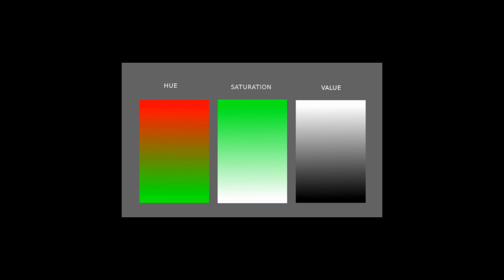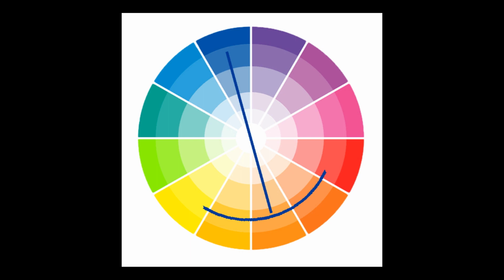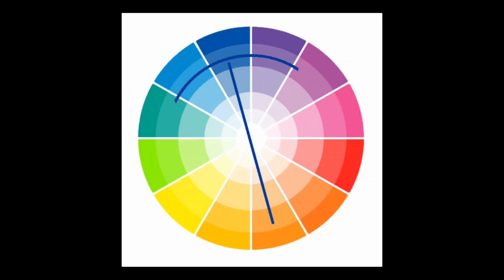Basic Color Theory for miniature painters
In which I share the deepest, costliest secrets of Expensive Art Schools. Seriously, they don't let Freshman in on this!